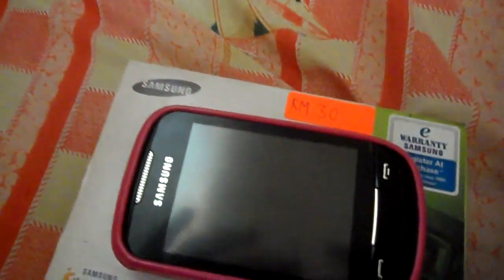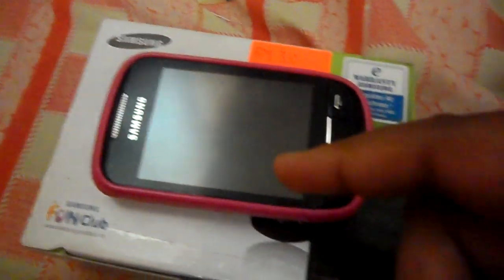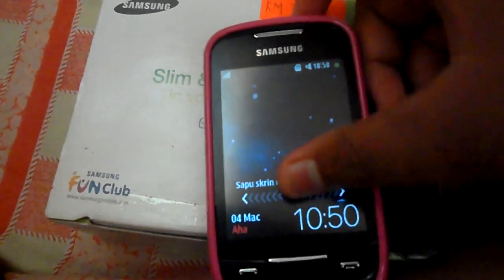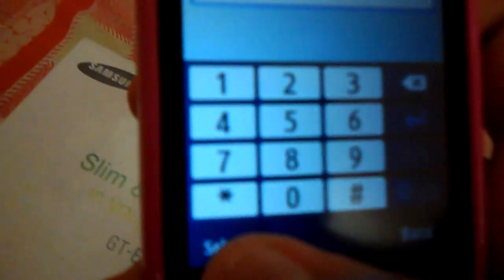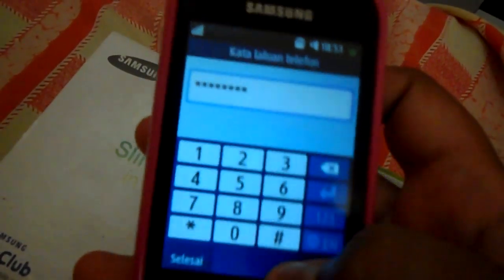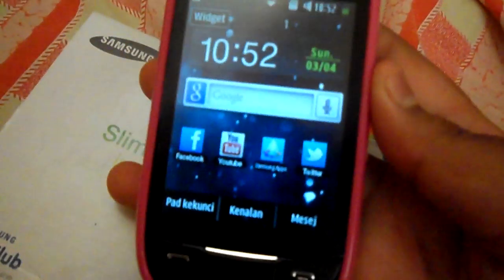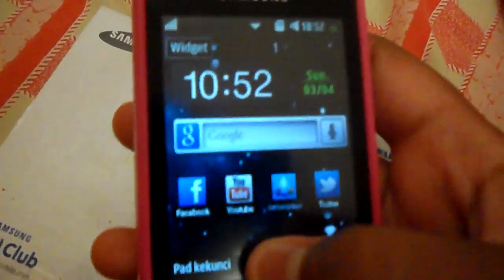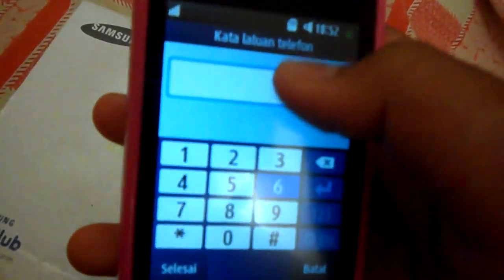corby2 unlock passwords without any softwares(tutorial)